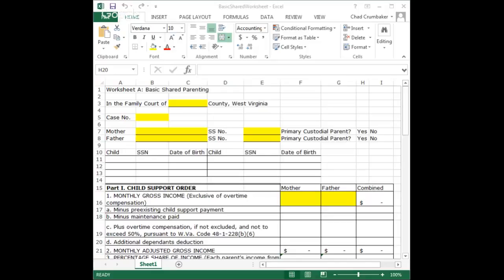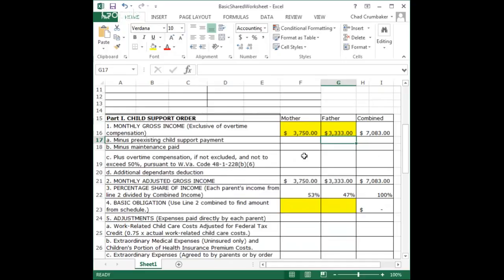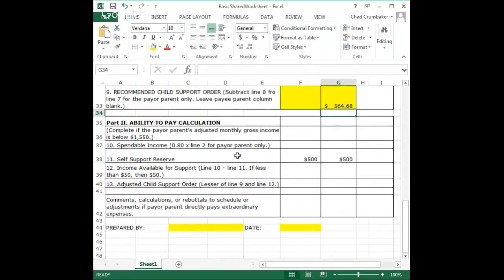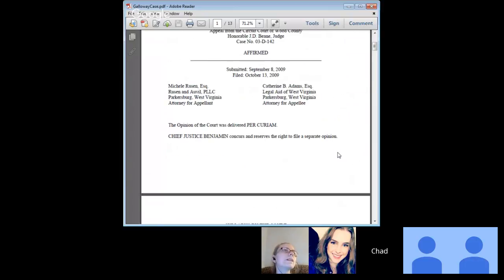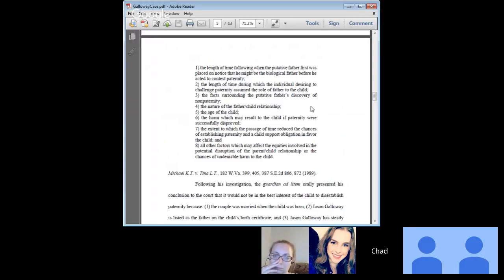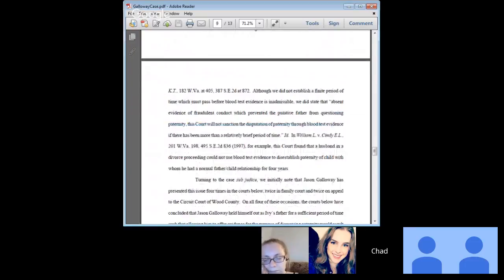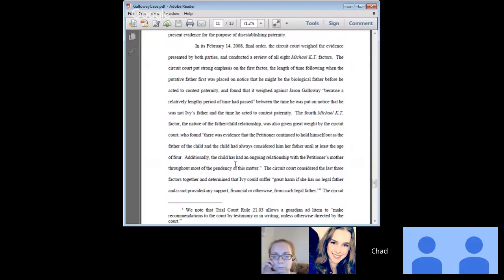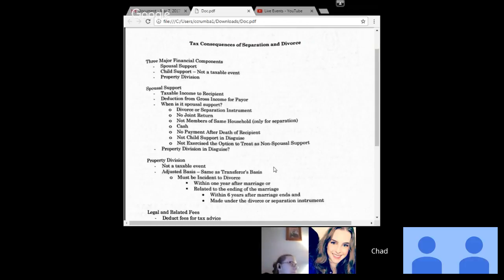LS 335 March 7